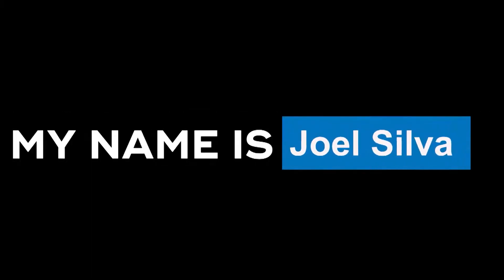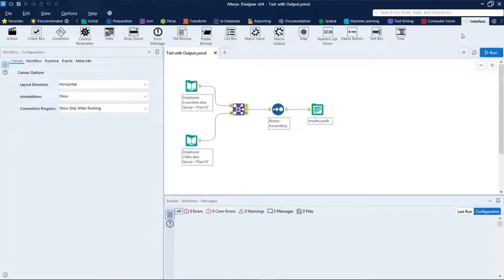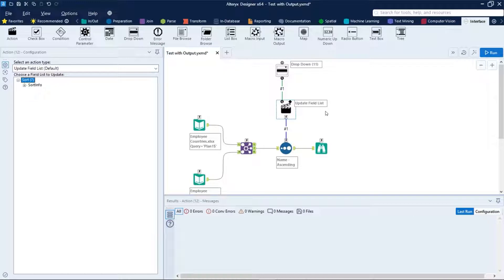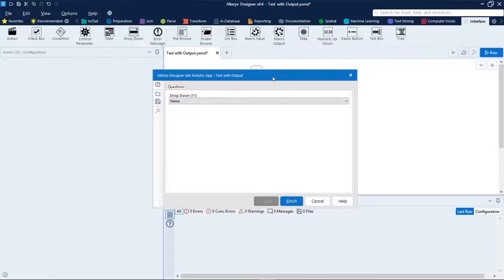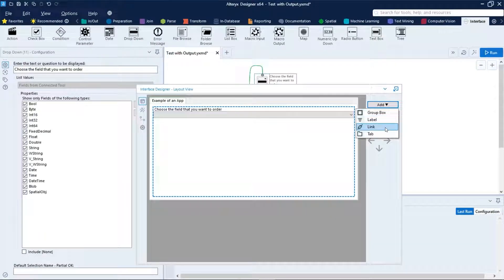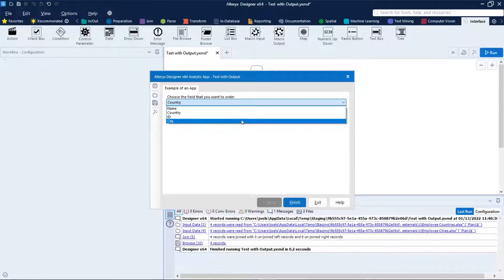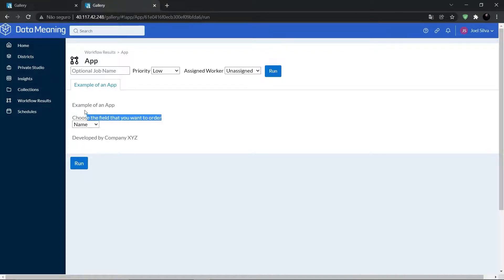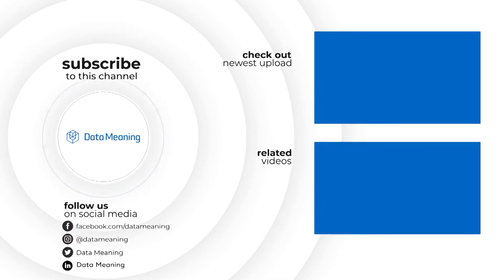Creating and Running Analytical Apps using Alteryx Designer and Alteryx Gallery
In this Data in the Wild episode, we'll review Creating and Running Analytical Apps using Alteryx Designer and Alteryx Gallery.